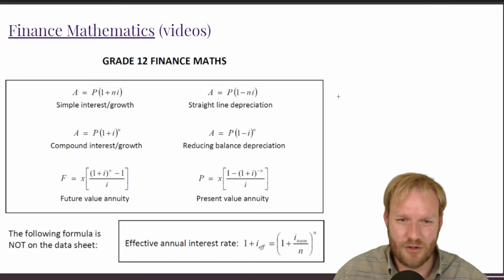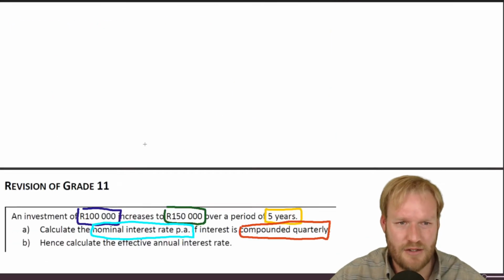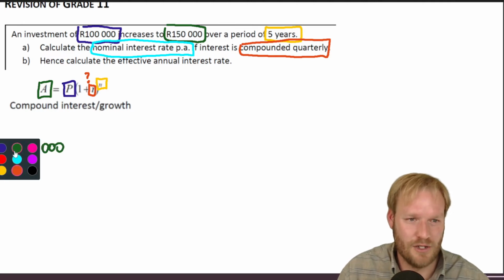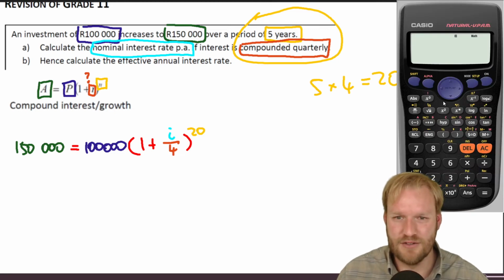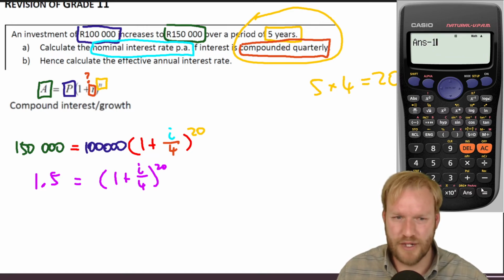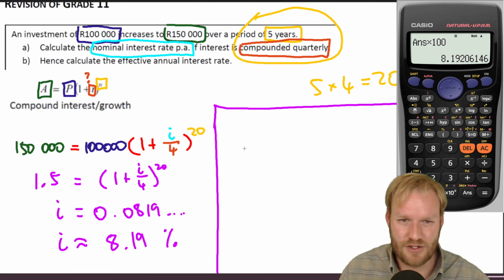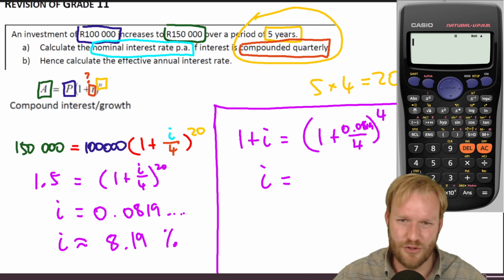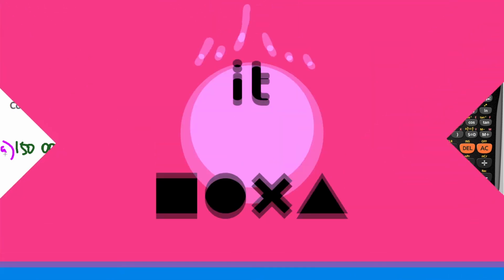Grade 12 Maths BE 2021 Finance Mathematics 02